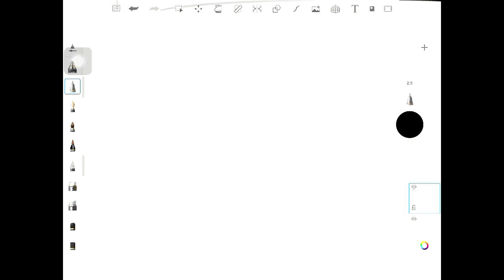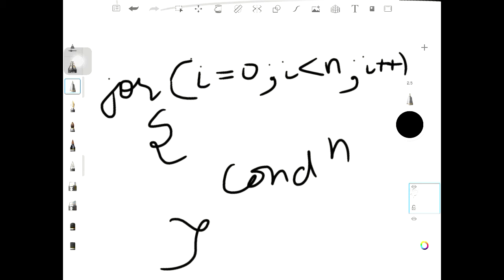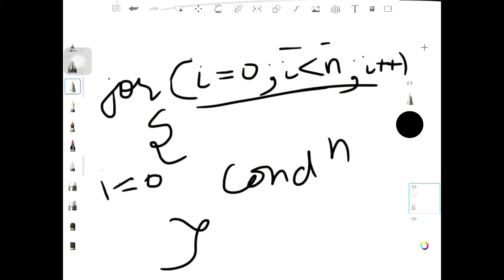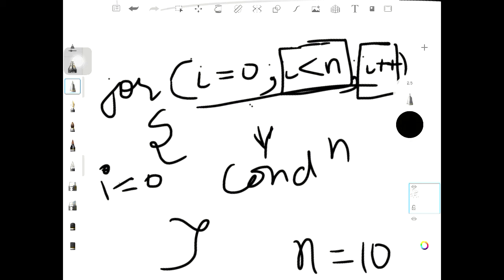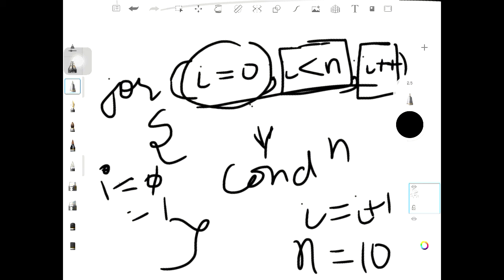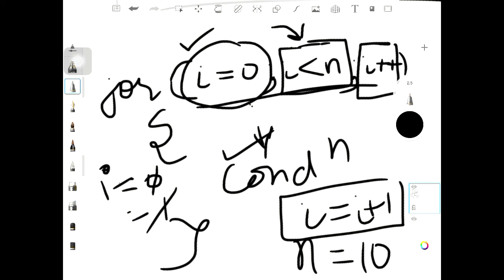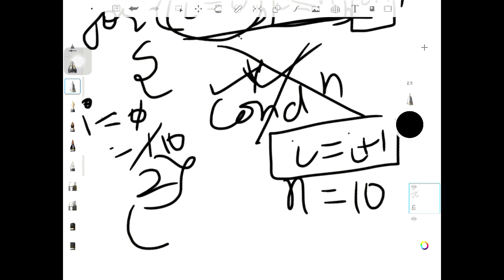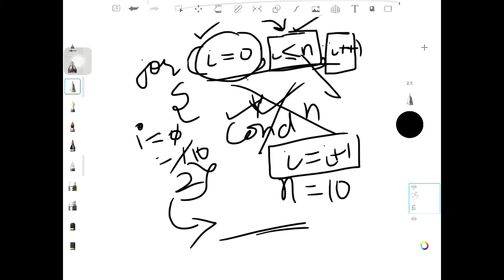Faster way to understanding FOR LOOP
In this video we will cover FOR LOOPS and how to work with them.